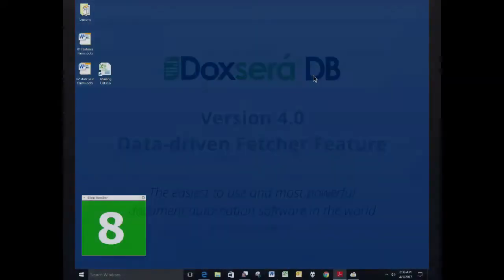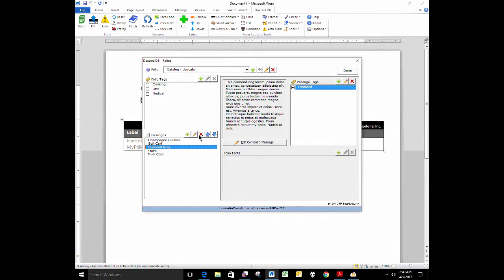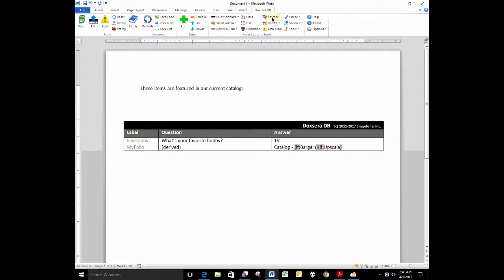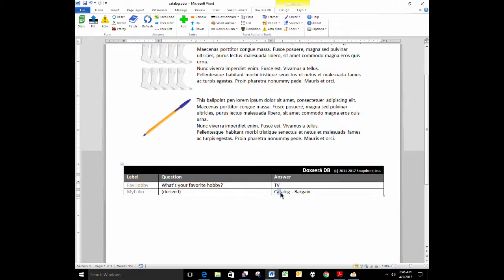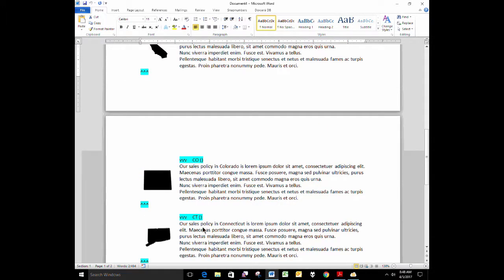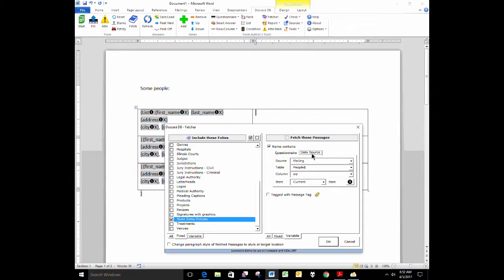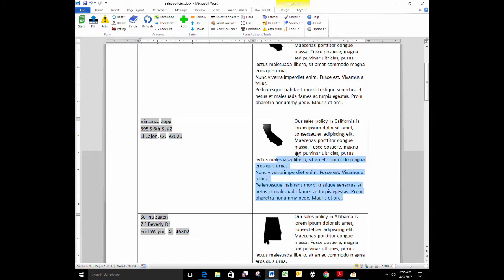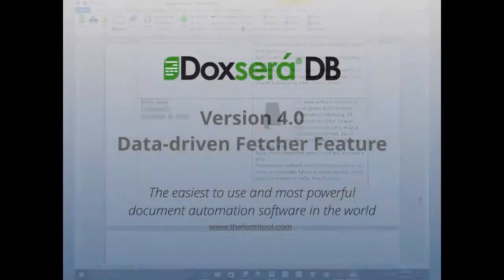Doxserá DB 4 0's Amazing Data-driven Fetcher Feature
Rather than requiring a form user to manually select or the form author to force a choice external text and graphics stored in Passages and organized in Folios, Doxserá DB 4.0 allows the form itself to intelligently select material based on conditions driven by data sourced from SQL, Access, Excel or Outlook databases.